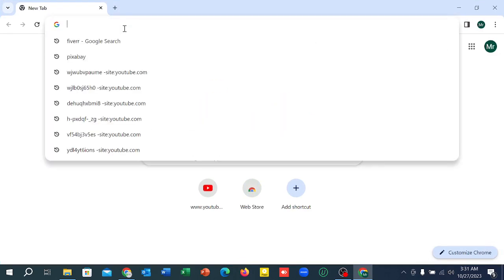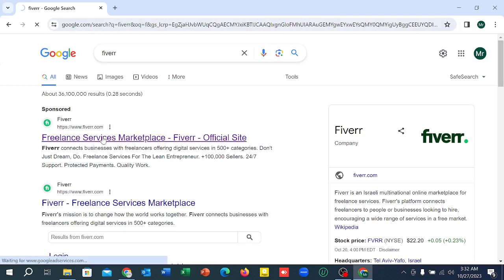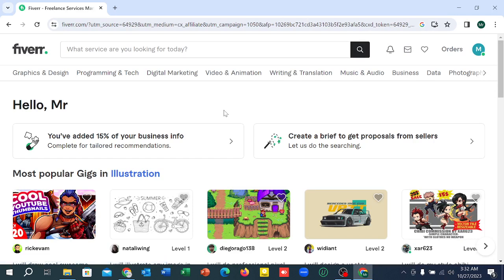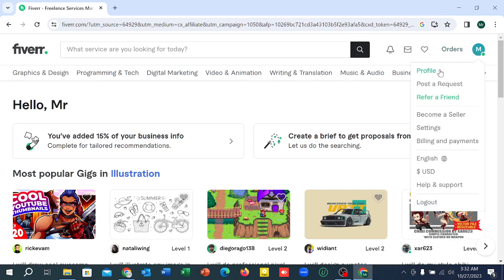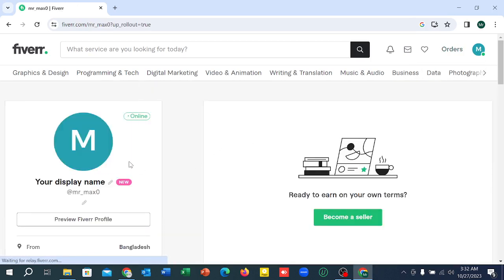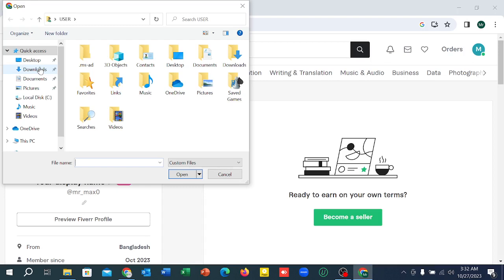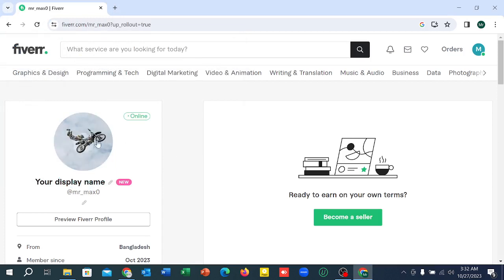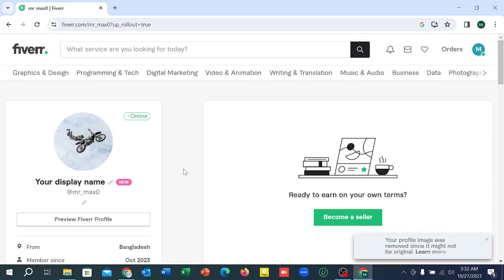How to add profile picture in fiverr